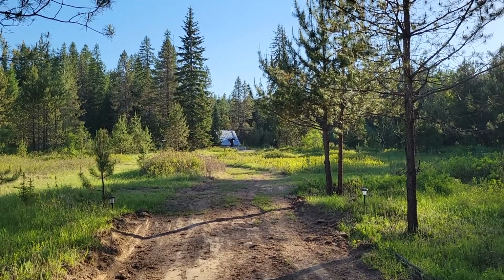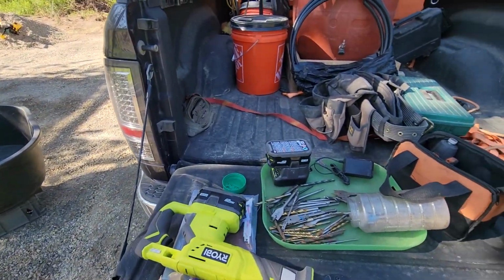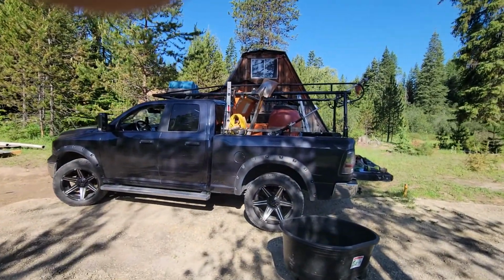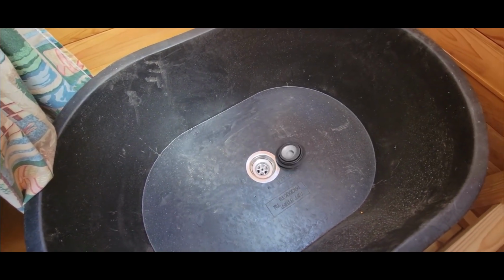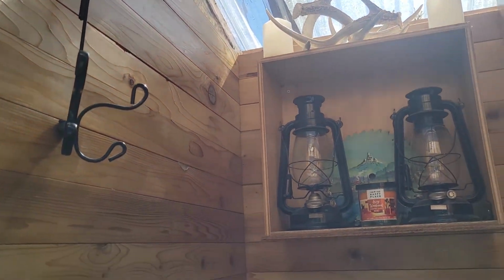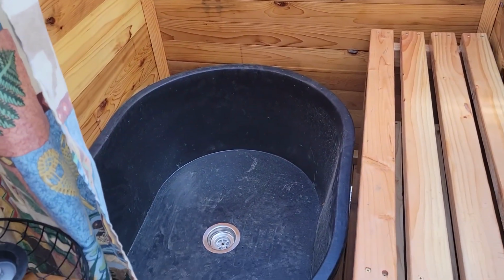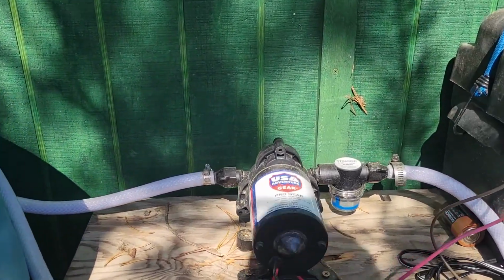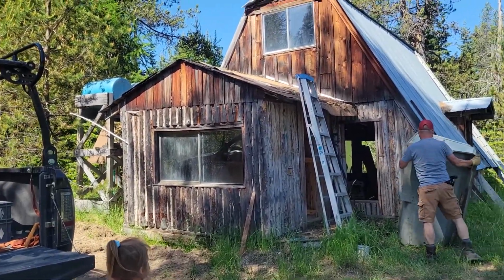S1 Ep 8. Learning to be Off Grid: The Outhouse Shower and now tub, is 100% finished!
We've finally completed the outhouse! There is a hot water on demand shower. There is a small bathtub and bench so I can sit down and shave my legs or give our grand daughter a bath. We give you more details on the hot water on demand make/model and water pump details. This was a really fun project and its so wonderful to shower in it and feel the cool breeze at the same time!

Link for Propane Tankless Water Heater
Link for 12V Solar chargeable battery
Link for Solar Powered battery maintainer
Link for 12 V water pump

Join us as we learn how to transition to an off grid life style! We are Learning to be Off Grid!